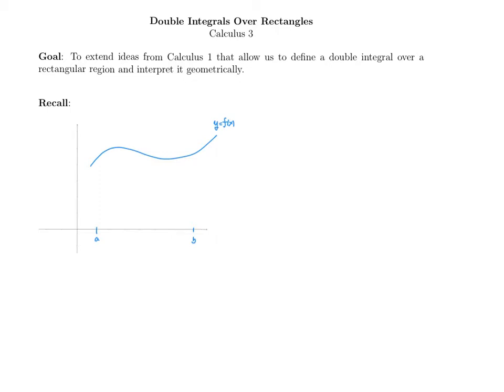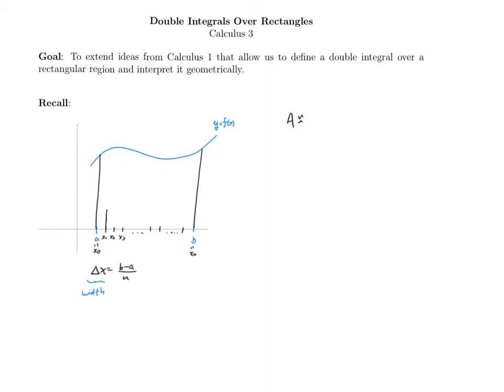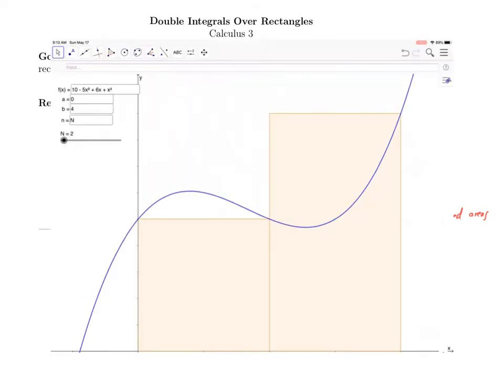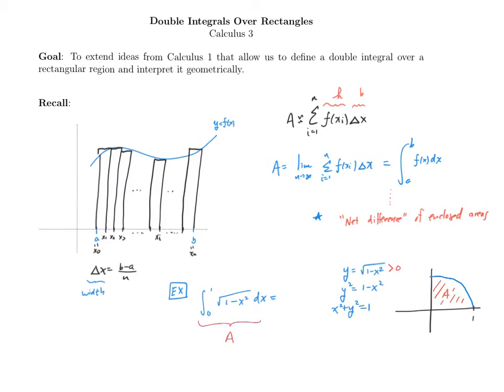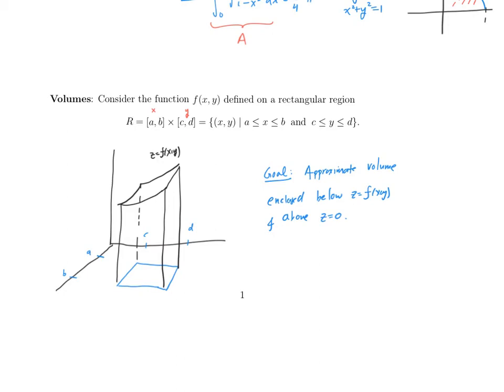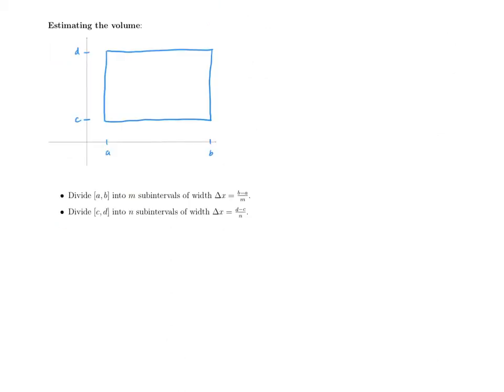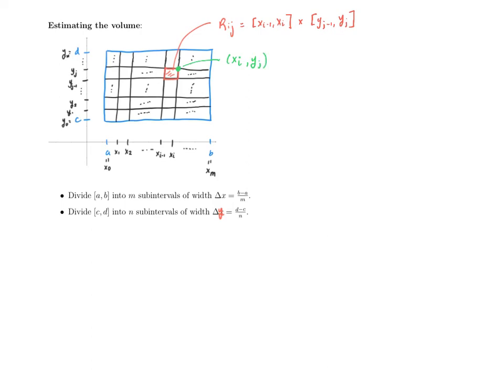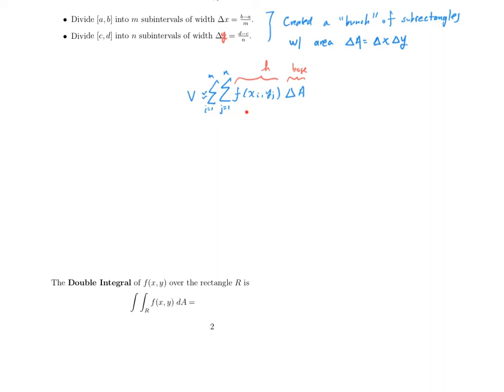15 1 double integrals part 1